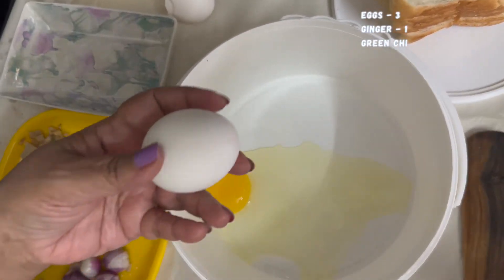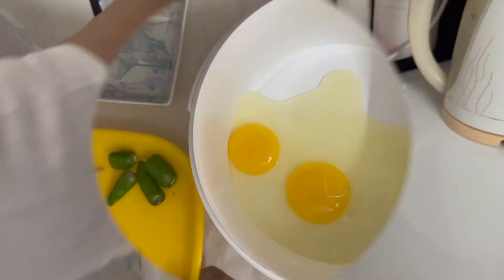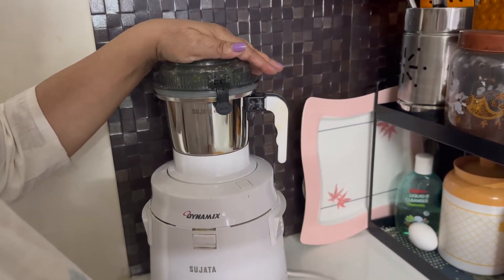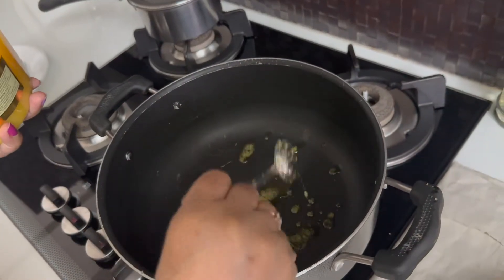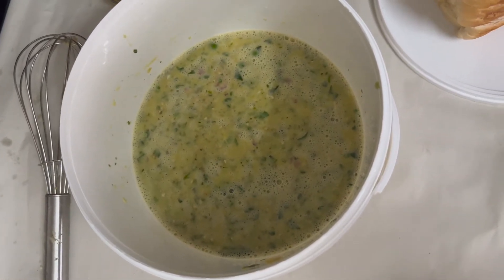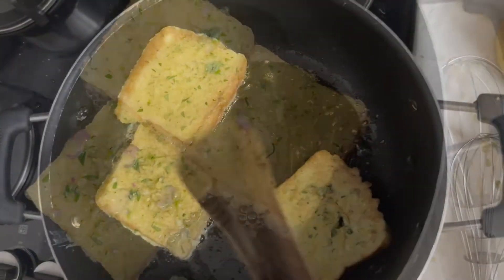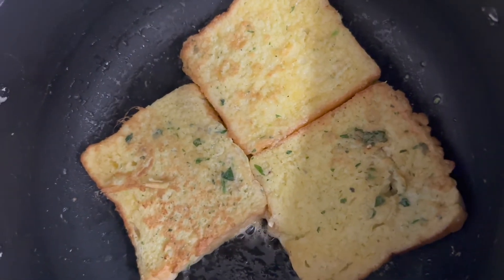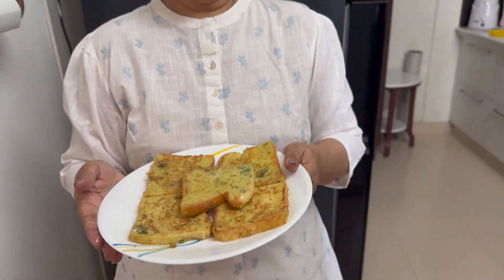French Toast | മുട്ടയിൽ പൊരിച്ച ബ്രെഡ് | Tiffin Specials Under 10 Mins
Method of prep : As shown in video

Ingredients:
eggs - 3
Ginger - 1
Green chillies - 2
shallots - 4-5
curry leaves - 2-3 sprigs
ghee - as req